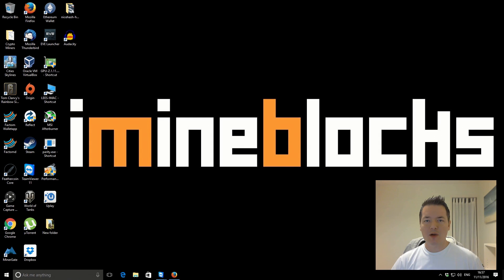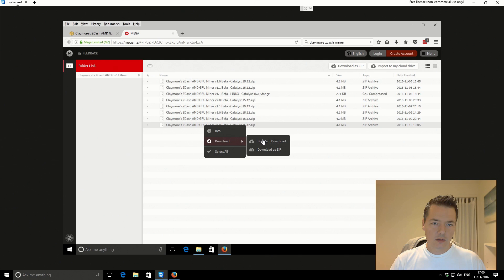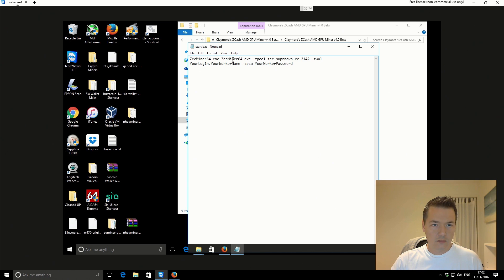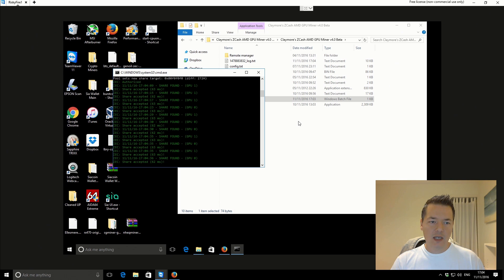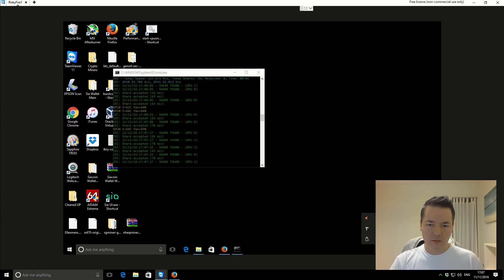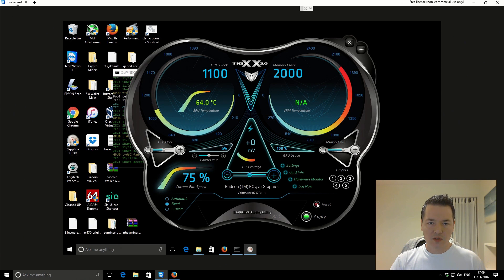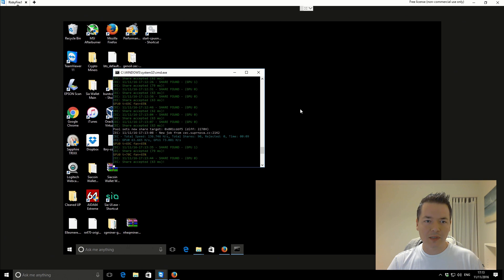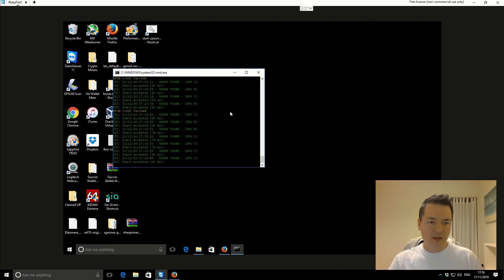Claymores Zcash Miner V4 For Windows AMD GPUs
Getting started with the new updated Zcash miner from Claymore. Claymores V4 Zcash miner increases performance by 20% over previous versions and I've tested it on my dual RX470 rig and was very pleased with the results.

Zcash t1QAirDg9e9Gyz1YzWFXvBenjyRQq5iYyxi
Bitcoin 1FFVvaF7A3sjhzX26mNWfuqYKz1CwmEsYh
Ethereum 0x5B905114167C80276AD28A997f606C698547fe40